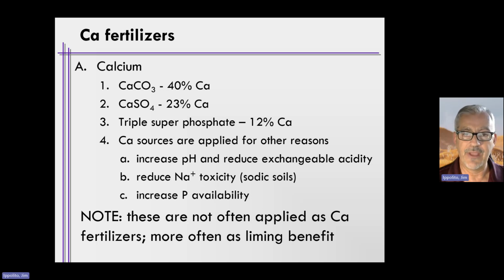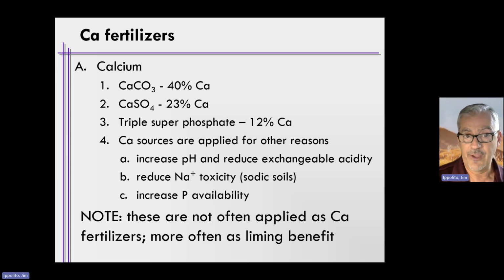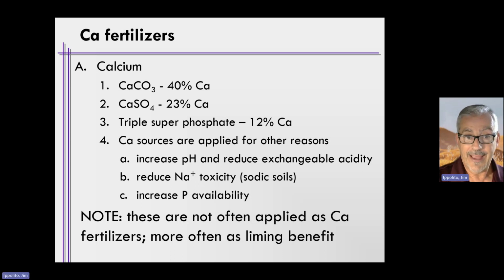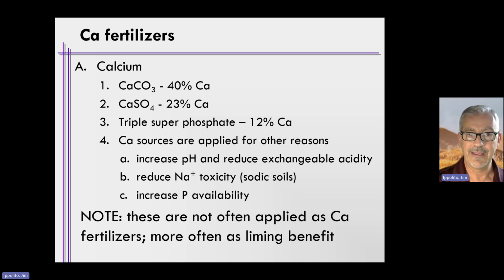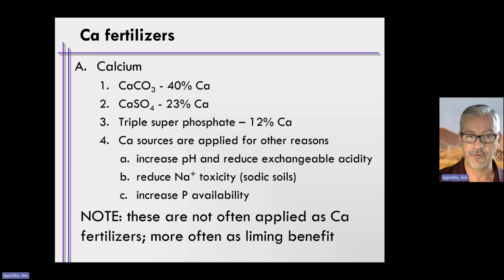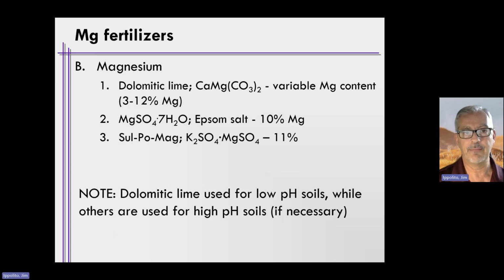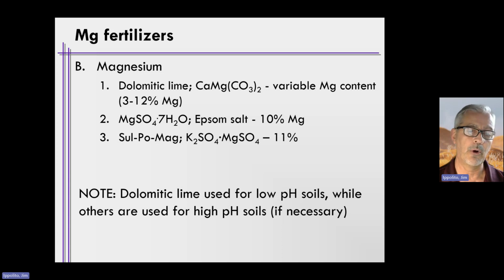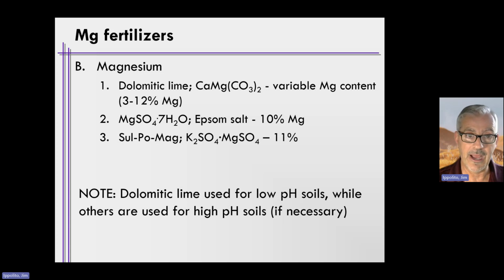Week 11 Unit 8 Video11 Ca and Mg Fertilizers